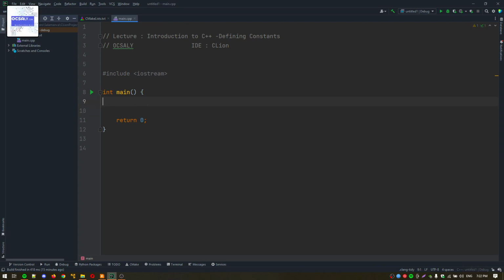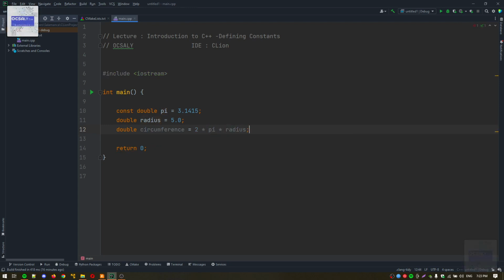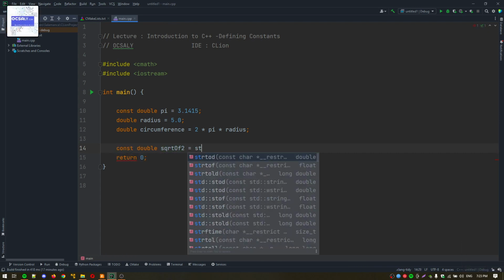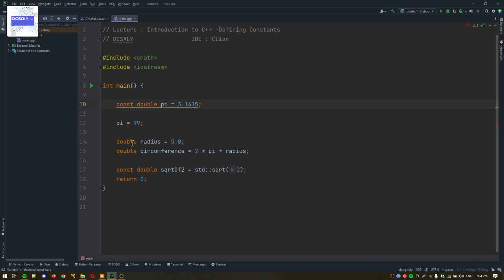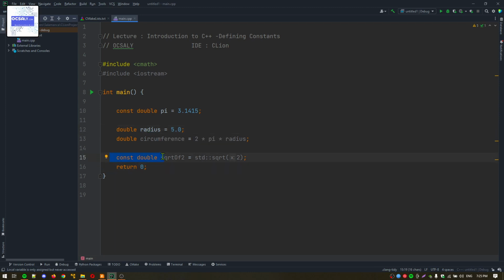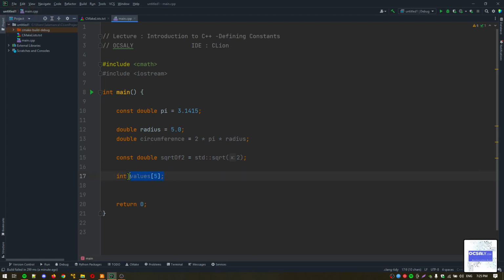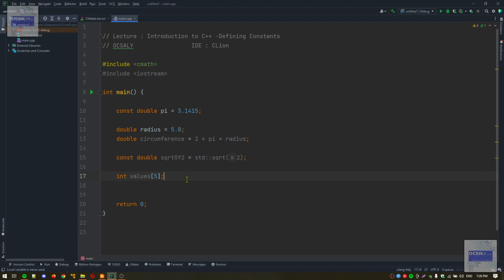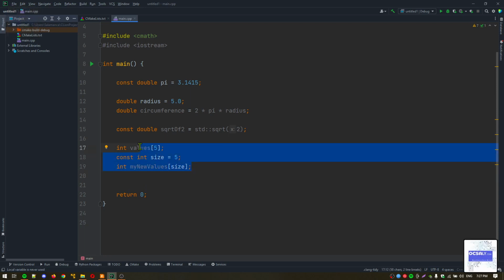Defining Constants | C++ Programming | Lecture 8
C++ is a powerful and versatile programming language. In this video, we'll show you how to use constant variables in C++. We'll explain what they are, how they work, and how to use them in your code. We'll also give you a few examples and tips to help you write better code. So if you're new to programming or just want to learn more about constant variables in C++, this video is for you!